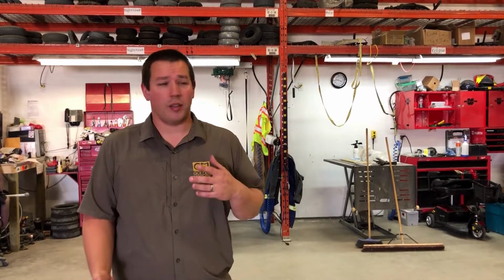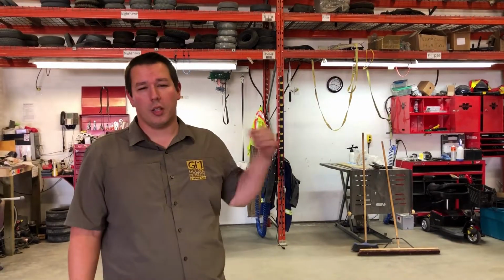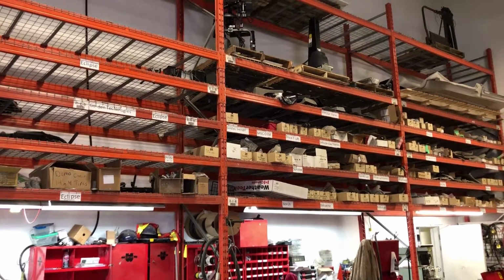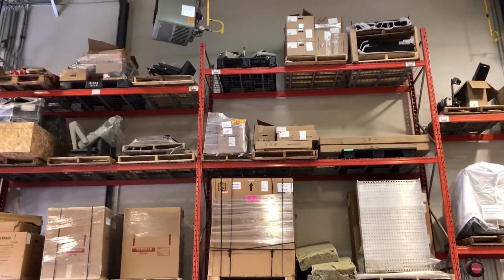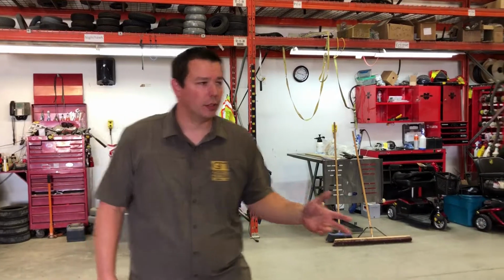Tour of Golden Mobility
In this video Aaron takes you on a tour of Golden Mobility concentrating on the magical service department.  A little peak into how Golden Mobility helps people re-invent themselves.

Golden Mobility has been provided the people of Saskatchewan with the tools they need to live their lift to the fullest since 1987.   Our motto is "We help people reinvent themselves" and we do this everyday with equipment and rehabilitation services.  We are probably best known for our home accessories such as bath and bed rails, ramps, commodes, and lift chair that make living at home safe and easy.  However, our mobility products can give people a drastic improved quality of life through us of our walkers, scooters, crutches, power chairs, wheel chairs and all the accessories that make them more comfortable.
We also make is possible for people to enjoy the world surrounding them with our vehicle conversions, transfer seats and lifts.

Golden Mobility
3150A Faithfull Ave, Saskatoon SK
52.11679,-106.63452